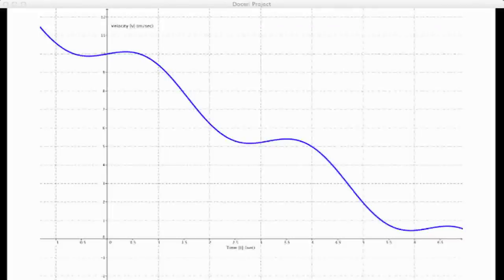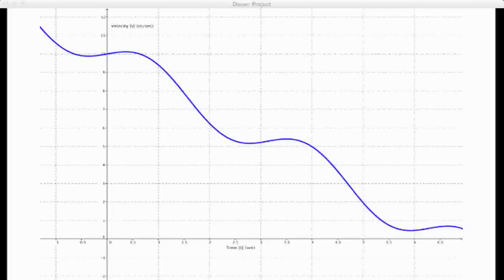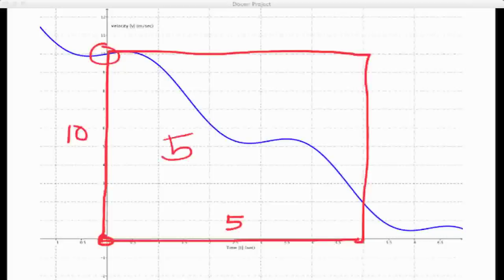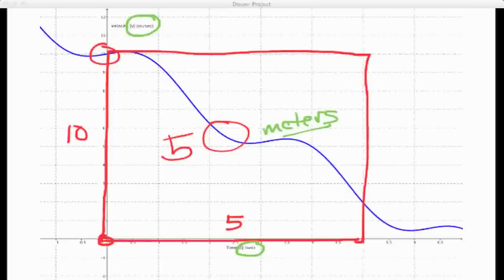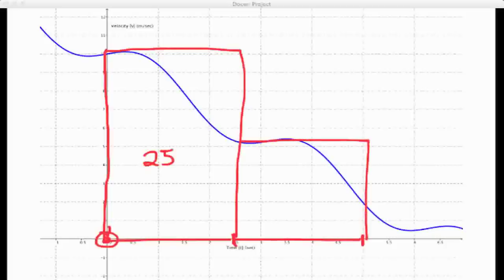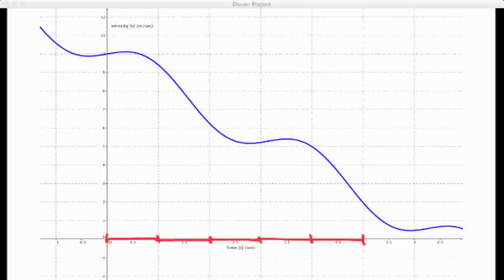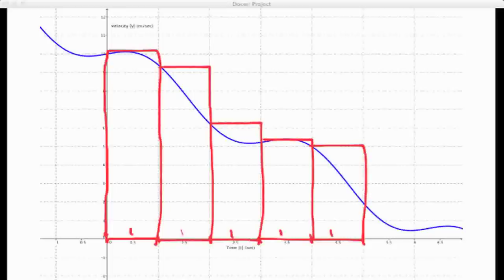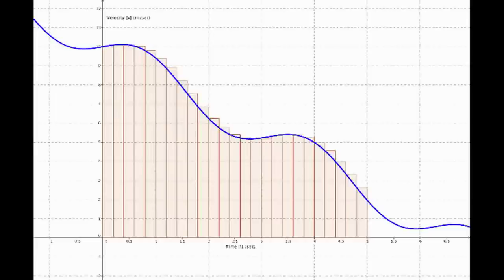Screencast 4.1.2: Estimating distance travelled using a velocity graph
Here we examine how to estimate the distance travelled by a moving object if we are given a graph of its velocity, using the concept of a rectangle sum.